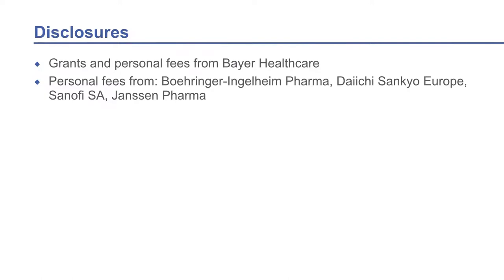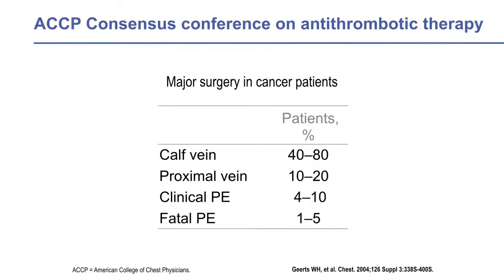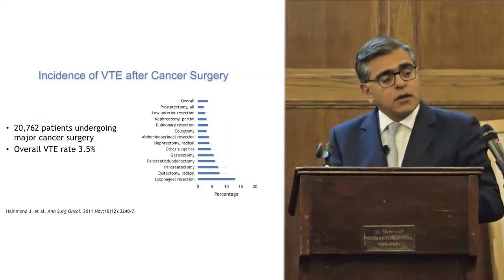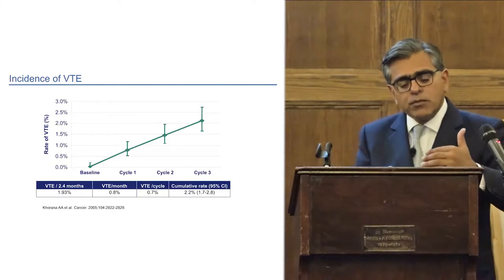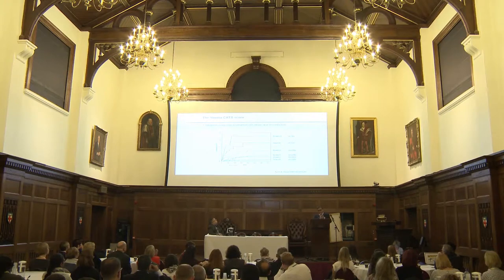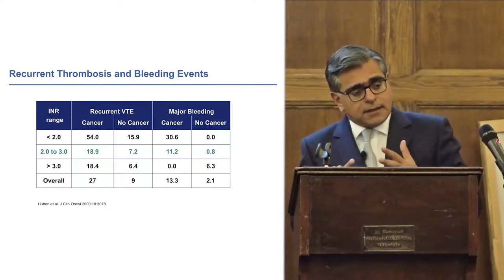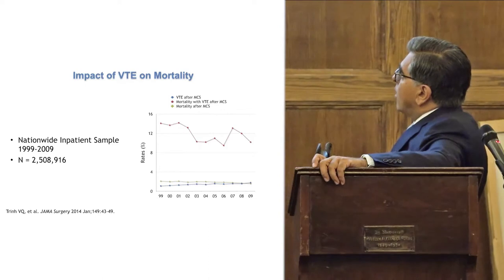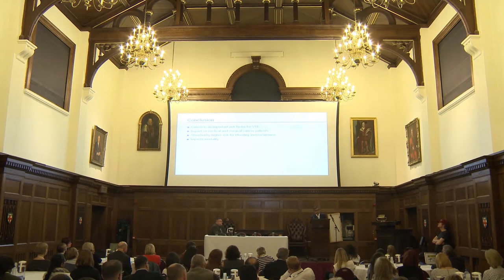Setting The scene – the global burden of CAT. Presented by: Lord Kakkar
As part of the National Thrombosis Week, Thrombosis UK ran a Cancer Associated Thrombosis (CAT) Symposium on Friday 5th May 2017, held at the Governor's Hall, St Thomas's Hospital, London.

The presentations were recorded and are now available on our YouTube channel.